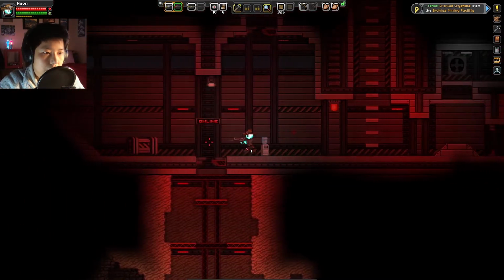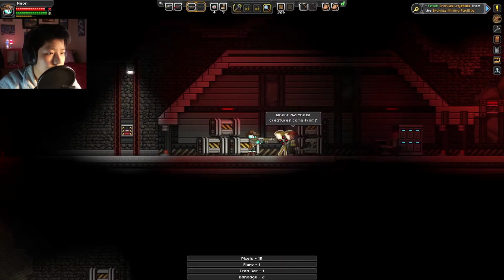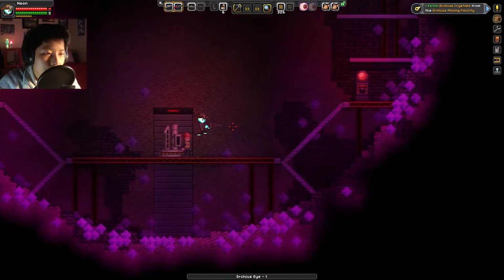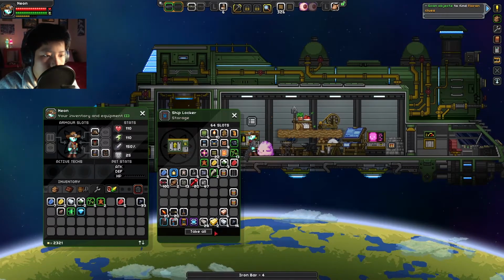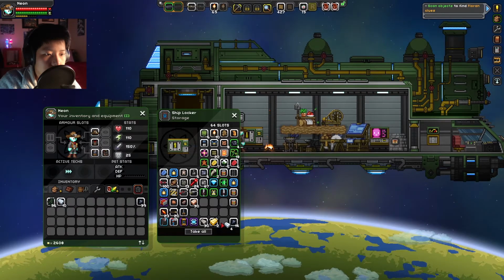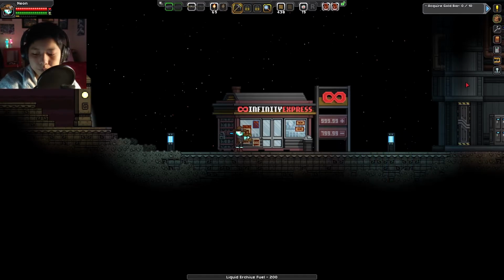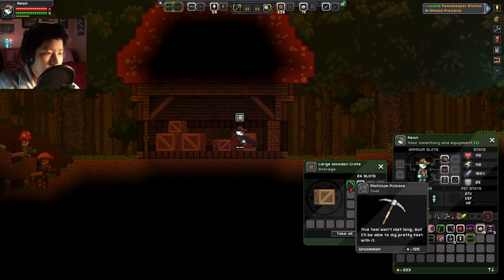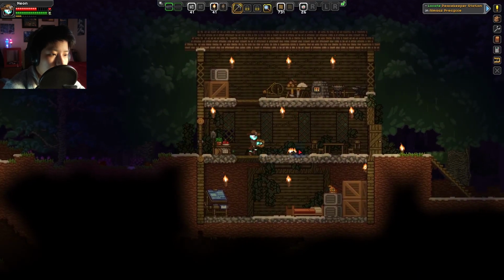This weapon's a looker | Starbound 2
We overcome the pink goop monsters, increase mobility, get a favourite weapon, and build our first forest cottage.

MUSIC
Lofi k-pop instrumental study playlist by coco ･ﾟ✧